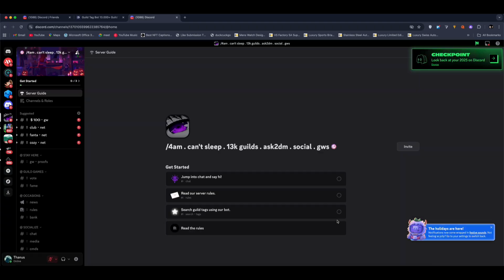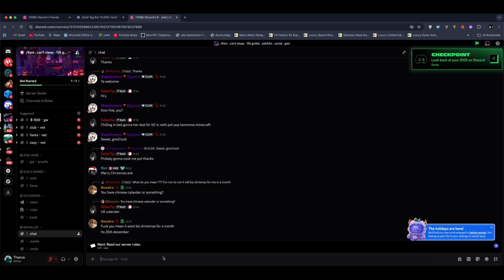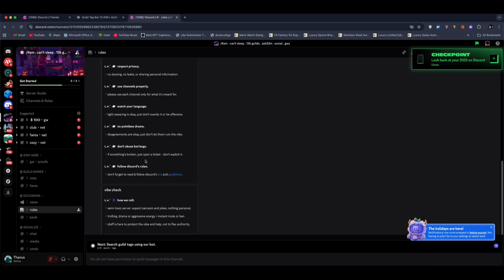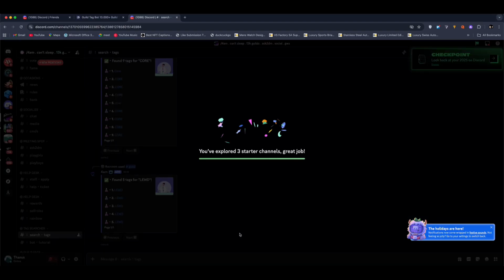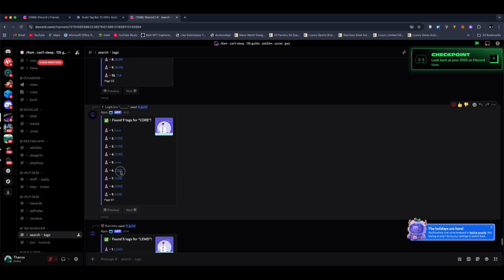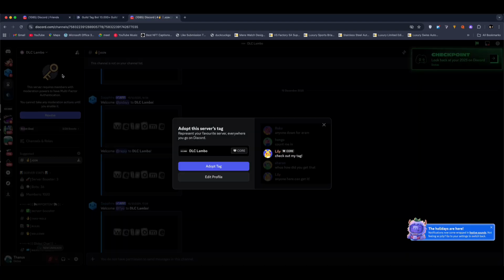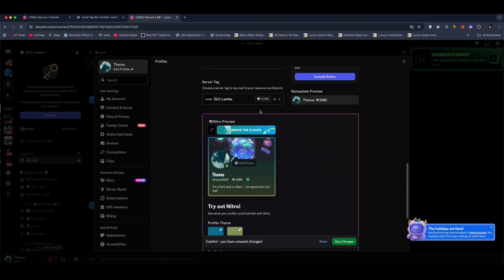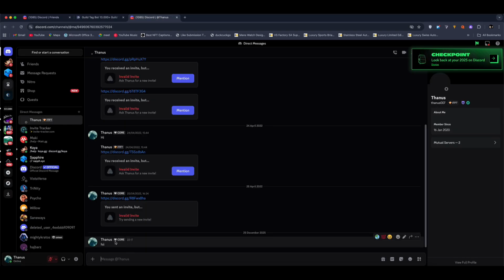How to make YOUR OWN server tag on Discord (NEW 2026)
How To Get Discord Guilds Tag 2026

In this video, I’ll show you how to get a Discord Guilds tag in 2026. This step-by-step guide explains what Guild tags are, eligibility requirements, and how to create or join a guild to unlock and display the tag on your profile.

Follow along to set up your Discord guild correctly and get your Guilds tag without confusion.